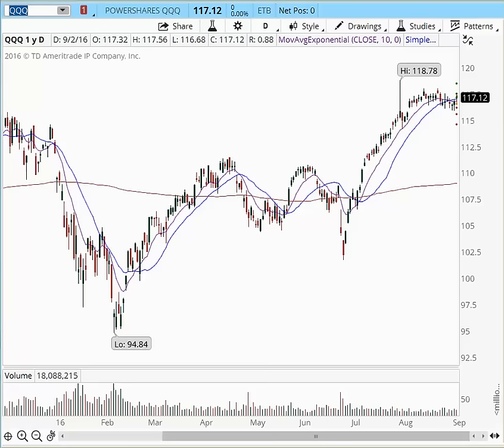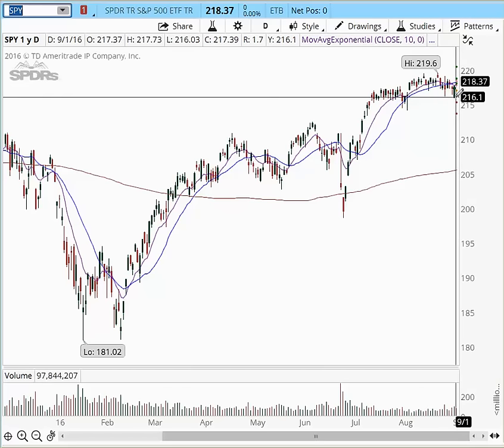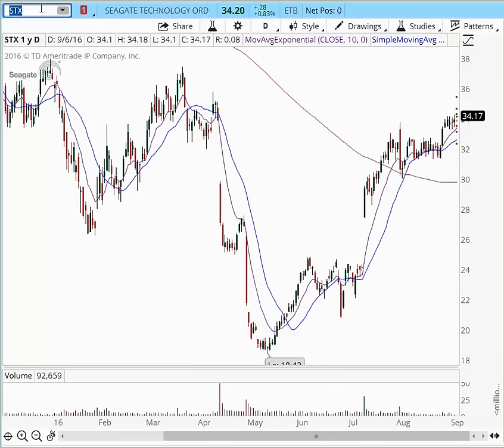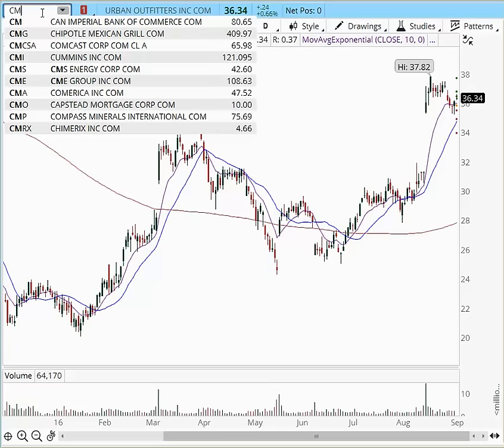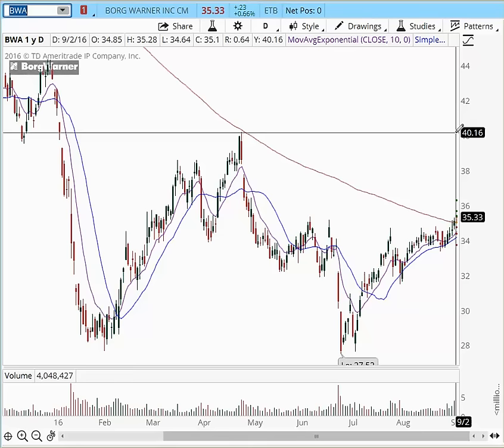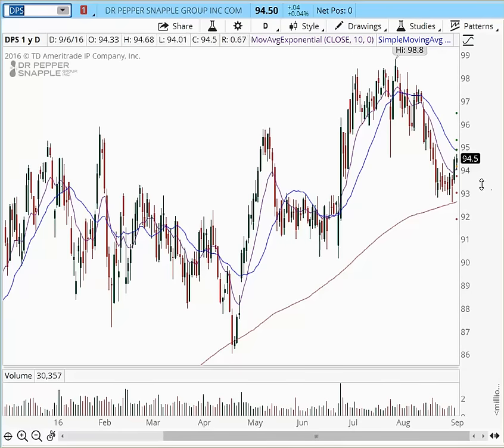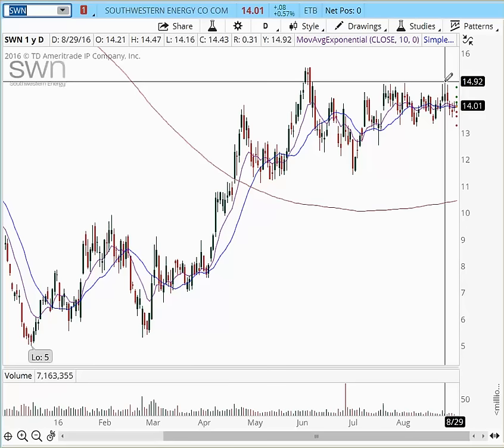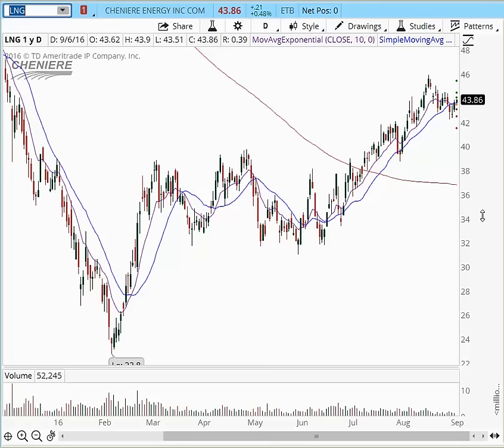Swing Trading Watch List and trade ideas for 9/6/2016 9:39:51 AM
$QQQ $SPY $ETFC $STX $URBN $BWA $DAN $MGA $CMA $KMI $SWN $CHK $LNG CFTC Rule 4.1